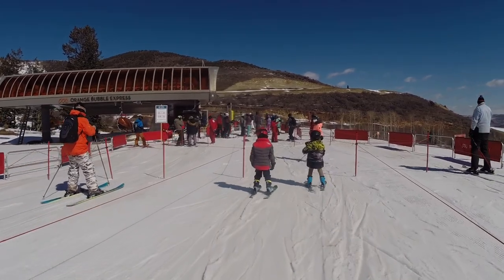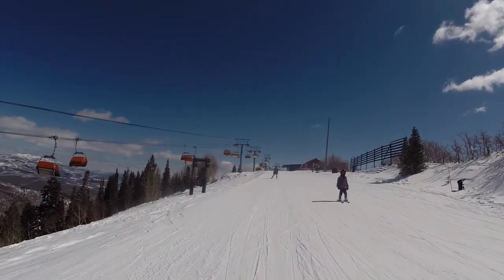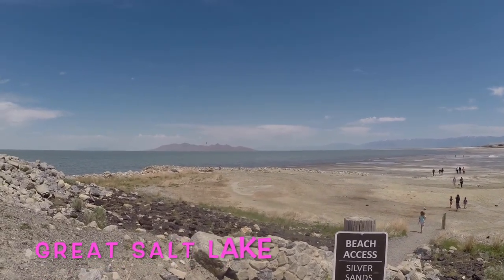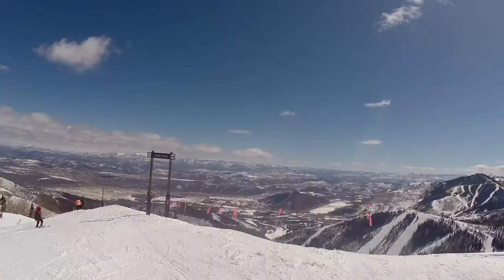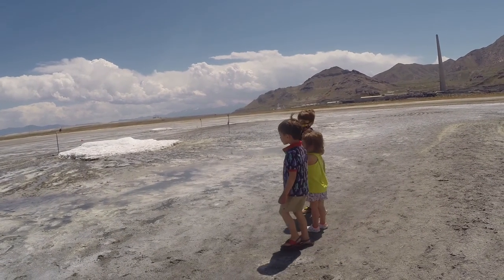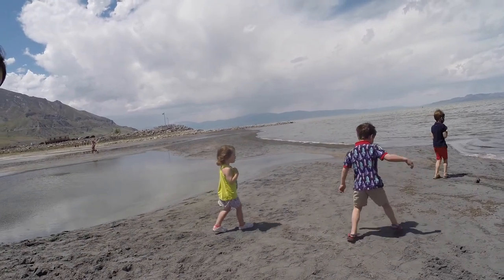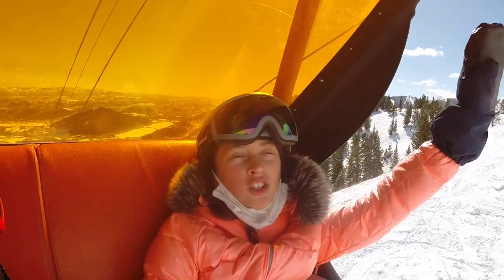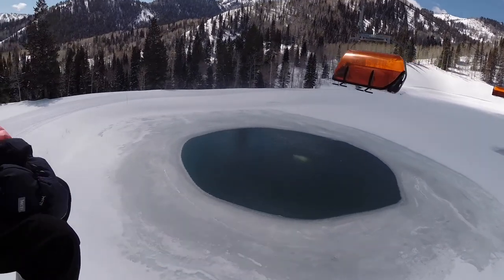Balt & Sebas: Spring Skiing-The Great Salt Lake. Finding "Boomer." Day 33 on skis!!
Balt and Sebas and big sister Emme are on a mission to find the trail named "Boomer.  Legend has it that their Aunt Angie had a major wipeout on Boomer and had to be carried down the run by the ski patrol in a ski sled.  Balthazar, Sebastian and Emme wanted revenge--and so after finding the run--they decided to conquer it.   Day 33 is about Spring skiing in the nice weather, enjoying the last few weeks of the ski season and having fun.   The kids not only love Park City Mountain--they like The Canyons as well--especially the nice long run called Apex that is shown towards the end of this video.  The kids also enjoyed a day visiting the Great Salt Lake--both Grandmothers said we had to see it in person.  It was still too cold to go skiing--but we did enjoy the visit.  A fun weekend of skiing and sight season--a very memorable start to the Spring Season.